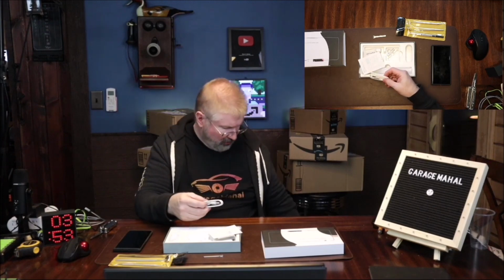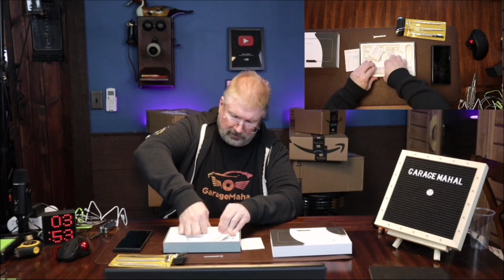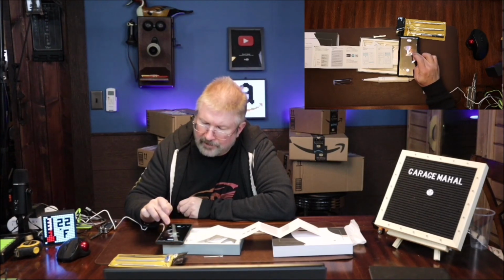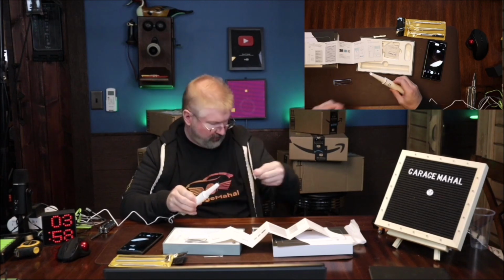Plaque Remover Cleaning Kit with 1080p Camera. Home Use Calculus Tartar Remover 3 Modes Rechargeable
Plaque Remover for Teeth

Plaque Remover for Teeth, Teeth Cleaning Kit Plaque Remover with 1080P Camera, Home Use Calculus Tartar Remover 3 Modes Rechargeable Teeth Cleaner with Dental Tools